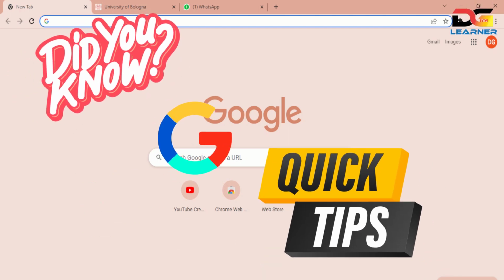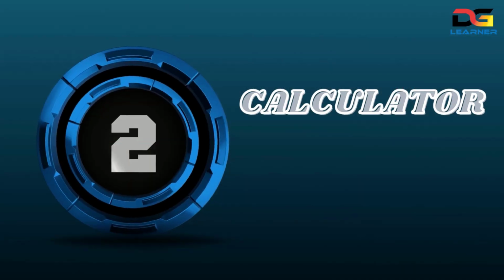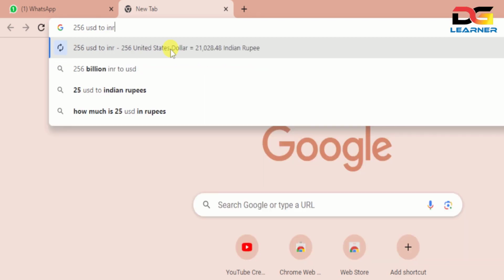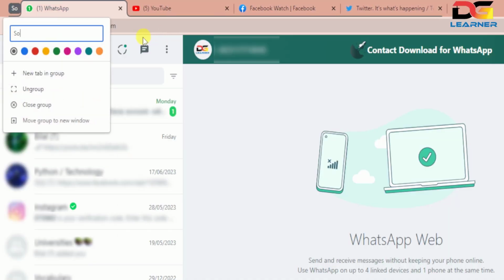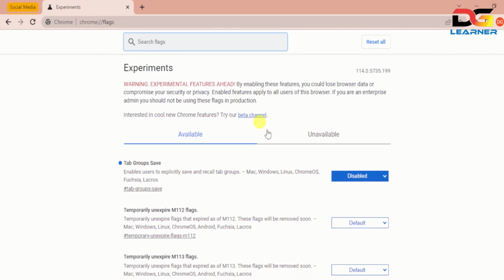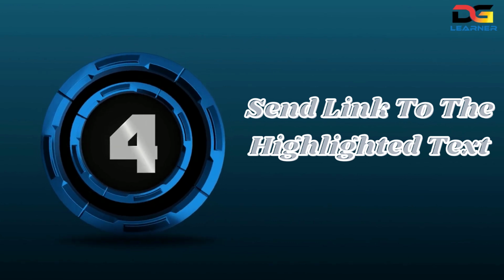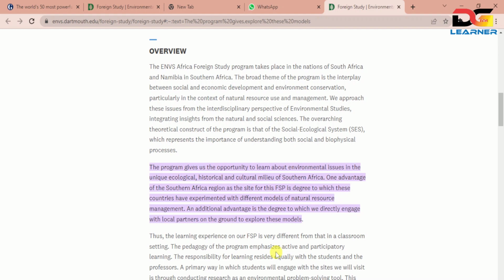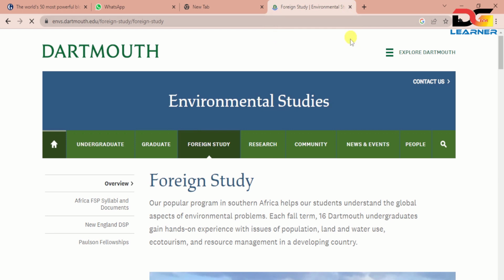5 AMAZING GOOGLE CHROME TIPS | GOOGLE TIPS AND TRICKS 2023 | 5 GOOGLE SECRETS EXPOSED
Welcome to our YouTube video where we're going to expose 5 AMAZING GOOGLE CHROME TRICKS that you probably didn't know existed! Get ready to uncover 5 secret Google Chrome tips that will enhance your browsing experience and make tasks easier. From handy shortcuts to incredible features, we'll show you 5 Google secrets exposed that will leave you amazed!

In this video, you'll discover how to "Pin-a-Tab" in Google Chrome, ensuring that your important tabs stay minimized and ready for you even if you accidentally close Chrome. We'll also reveal the hidden calculator feature in the search bar, allowing you to perform calculations and currency conversions with ease, both on your computer and Android phone.

But that's not all! Say goodbye to tab clutter and bookmarks with "Tab Groups." We'll guide you step-by-step on how to create organized tab groups, saving you time and frustration. You'll also learn the incredible trick to send links to highlighted text, so you can easily share specific information with your friends.

And don't worry about accidentally closing a tab ever again! We'll show you the simple shortcut "Ctrl + Shift + T" to reopen closed tabs instantly, preventing you from losing important information.

So, if you're looking for the best Google tricks and Google Chrome tips and tricks in 2023, you've come to the right place! Join us as we unveil these 5 secret Google Chrome things and take your browsing skills to the next level. Discover the power of these Google search hacks and unlock a world of valuable content at your fingertips. Happy browsing! 🚀

Chapters
00:00 Intro
00:04 Pin-a-Tab
00:15 Calculator
00:29 Tab Groups
00:44 Permanently Save Tab Groups
01:03 Send Link to Highlighted Text
01:21 Reopen Close Tab

5 AMAZING GOOGLE CHROME TIPS | GOOGLE TIPS AND TRICKS 2023 | 5 GOOGLE SECRETS EXPOSED